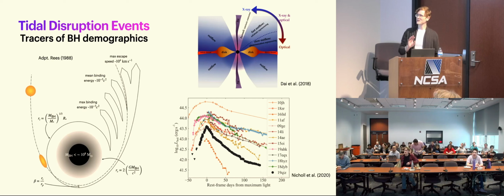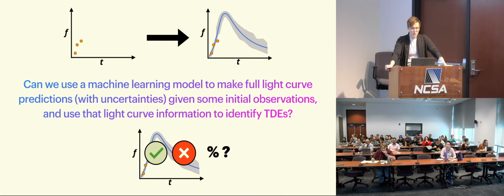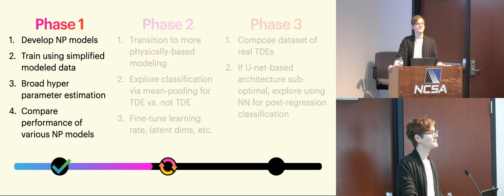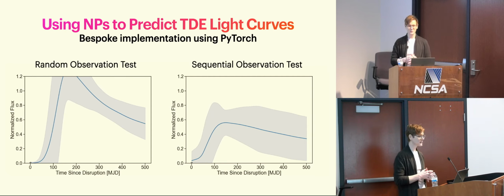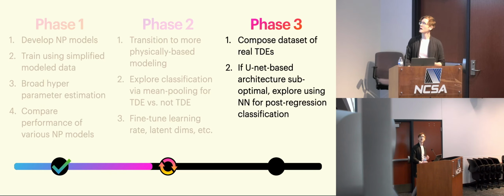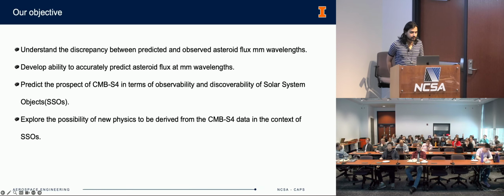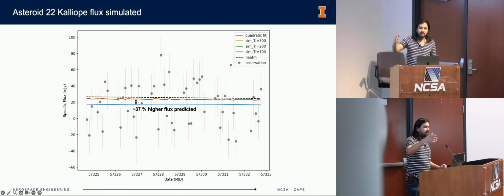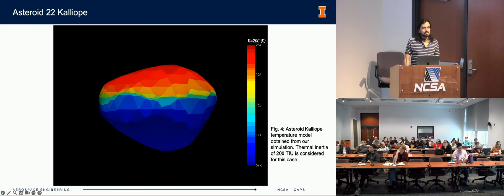Nick Earl - Photometric Identification Of Tidal Disruption Events; Bhaskar Mondal - CMB-Steroids.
Photometric Identification Of Tidal Disruption Events Using Neural Processes.
Tidal disruption events (TDEs) are unique astrophysical phenomena that occur when the orbit of stars brings them close enough to super-massive black holes (SMBHs) for their self-gravity to be overpowered by tidal forces. This disruption and subsequent accretion onto SMBHs produces a bright flare of radiation, providing a means to probe quiescent black holes lying at the center of most galaxies which would otherwise remain observationally inaccessible. Current neural network classification systems for TDEs are limited by the lack of a unifying physical model for the expected behavior of TDEs, are unable to adapt to new observations once a network has been trained, and struggle in the regime of small data where good uncertainty estimation is needed. Alternatives like Gaussian processes take a probabilistic approach by using stochastic processes and are often preferred for their ability to describe the uncertainty of the function domain. However, Gaussian processes scale poorly with the amount of data and/or dimensionality of the problem, and are sensitive to the chosen kernel. A new approach has emerged in recent years to address both these shortcomings: Neural Processes (NPs). NPs are stochastic processes parameterized by neural networks. Similar to GPs, NPs learn distributions over functions, but differ by implicitly learning the kernel function through observed data. NPs use a neural network to parameterize and learn a mapping from the observed data to posterior predictive distributions. Given the lack of conclusive physical models from which to draw explicit kernel functions, and the often sparse data accompanying TDEs, NPs are a prime framework for establishing a predictive model for quickly identifying potential TDEs in survey observations. I will discuss the status of an on-going project to apply NPs to TDEs and develop an adaptive solution to identifying TDEs for use in current and upcoming astronomical surveys.

CMB-Steroids: Exploring The Solar System In Mm Wavelengths.

CMB-S4 is the next generation of ground-based cosmic microwave background (CMB) experiments. With a total of 21 telescopes at the South Pole and the Atacama desert, this campaign is going to observe the accessible sky at millimeter wavelengths for a duration of seven years. Our research goal is to better understand what new physics we can derive from the CMB-S4 data in the context of Solar System Objects (SSOs). Observations of asteroids in mm wavelengths have reported consistently lower fluxes than predicted by modeling their surface temperature profiles with IR data. Since the mm wave radiation has a significant contribution from subsurface emission, researchers have noted that it might be an indication of a large temperature gradient in the immediate subsurface region. To address this anomaly, we have developed a thermophysical solver that can predict asteroid temperatures (and thus flux) of asteroids throughout the body, given a set of material properties, the shape and orbit position with respect to the Sun. We are comparing our new model against IR observations as well as observations of asteroids from the South Pole Telescope. Our objective is to reconcile the observed and predicted flux, thus unraveling the underlying factors contributing to the disparity. Once we successfully resolve this discrepancy, and achieve accurate predictions of asteroid fluxes in mm wavelengths, we will run the Sorcha solar system simulator, slated for release this summer, which will ultimately let us predict the prospect of CMB-S4 in terms of observability and discoverability of SSOs.